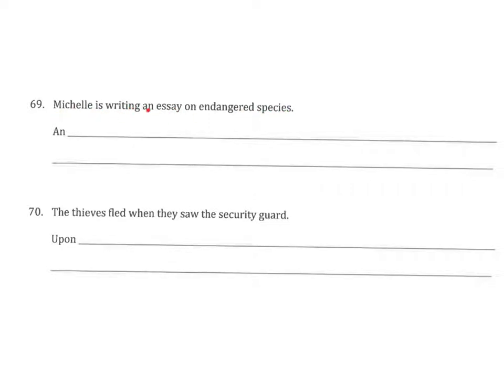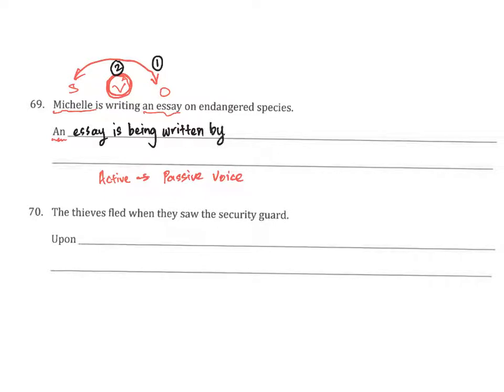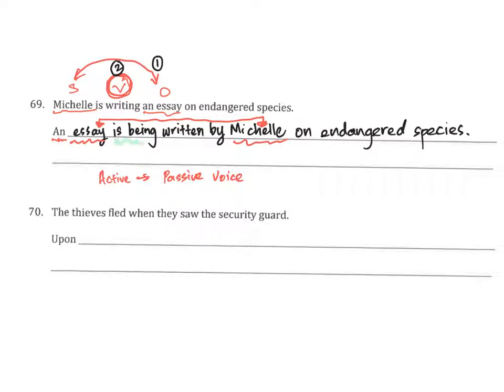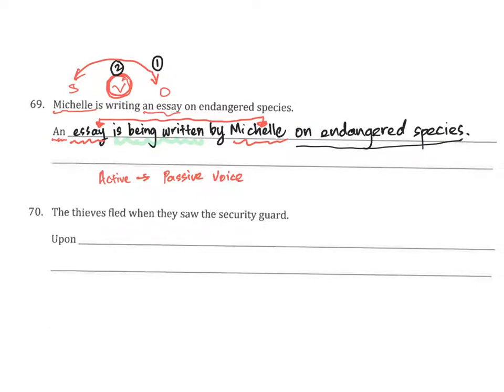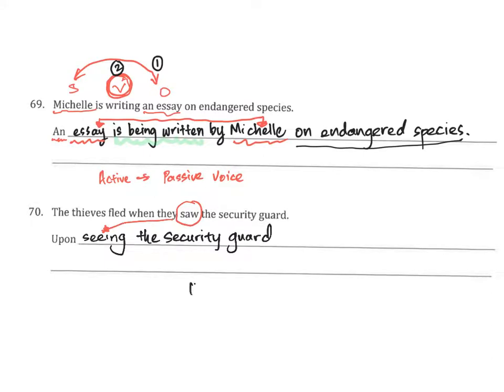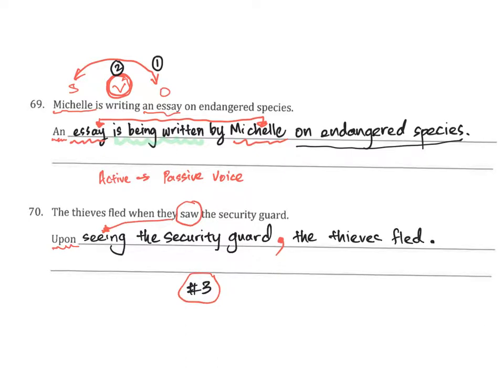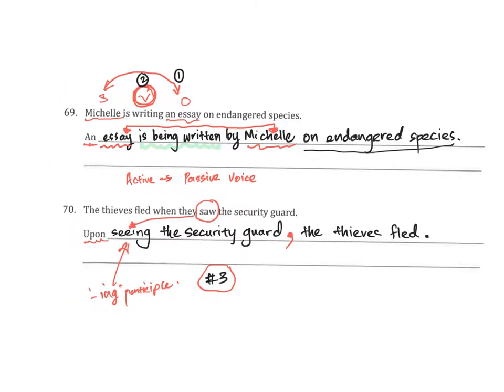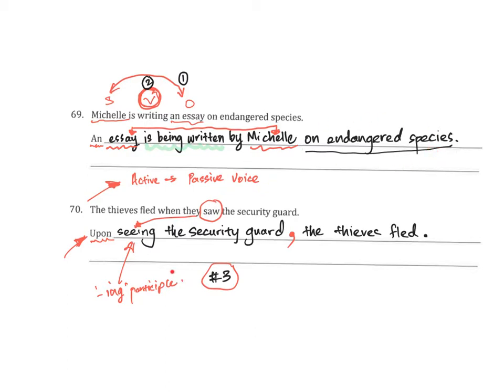Synthesis Review Part 2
Worksheet 2 - rules reviewed Part 2